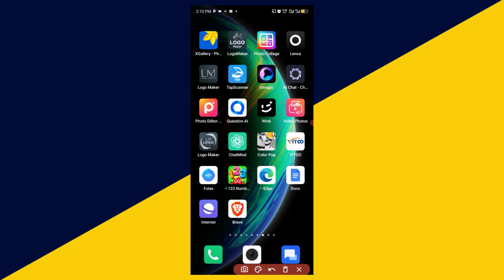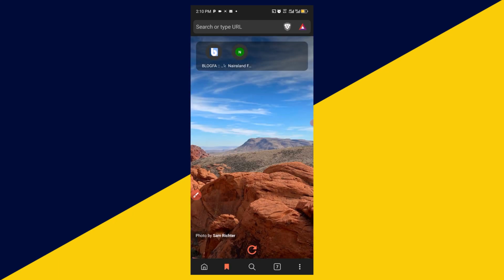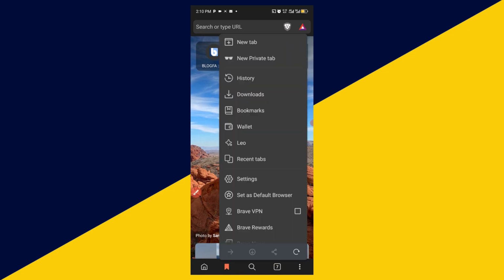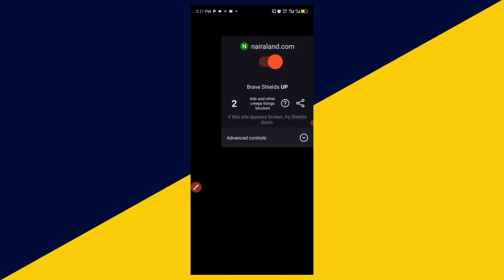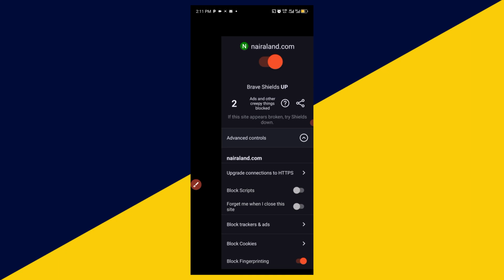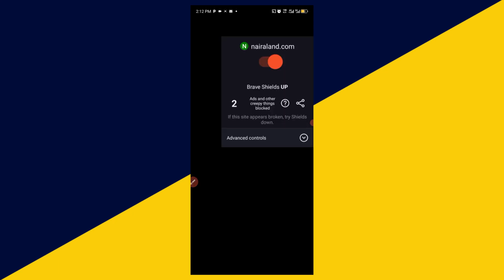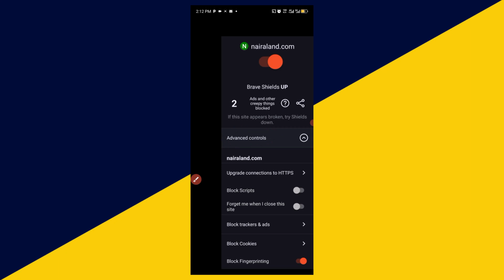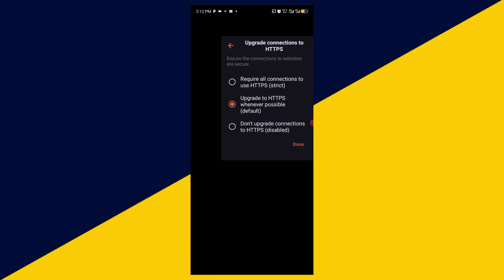Easy Incognito Browsing in Brave Browser – Your Guide to Private Surfing!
In this video, we’ll show you how to enhance your privacy and maintain your anonymity online using Brave Browser’s Incognito Mode. Whether you’re trying to keep your browsing history under wraps, avoid targeted ads, or simply surf the web with peace of mind, we’ve got you covered.

 🔍 What You’ll Learn:
1. Introduction to Brave Browser:
   - Discover why Brave Browser is celebrated for its privacy features and learn how it stands out from other browsers.

2. Incognito Browsing 101:
   - Understand what Incognito Mode is and how it works. We'll break down the basics and clear up common misconceptions.

3. Step-by-Step Guide:
   - A detailed tutorial on how to enable and use Incognito Mode in Brave Browser. From opening a private window to customizing your settings for maximum privacy.

4. Advanced Tips & Tricks:
   - Elevate your privacy game with advanced tips and tricks. Learn about additional features like Shields, Tor integration, and more.

5. Common Questions & Issues:
   - Addressing FAQs and troubleshooting common issues related to Incognito Mode in Brave Browser.

- Comprehensive & Easy to Follow: We break down each step in a simple, easy-to-understand manner, perfect for both beginners and experienced users.
- Stay Ahead of the Game: Privacy is more important than ever. Stay informed and protect your online identity with the latest tips and best practices.
- Engaging & Informative: Our content is designed to be engaging, informative, and packed with value.

Hit the play button and become a master of private browsing with Brave Browser! If you found this guide helpful, share it with friends who could benefit from enhanced online privacy.

 🗨️ Join the Conversation:
Have questions or tips of your own? We’d love to hear from you!

Stay safe, stay private, and happy browsing! 🌐🔒